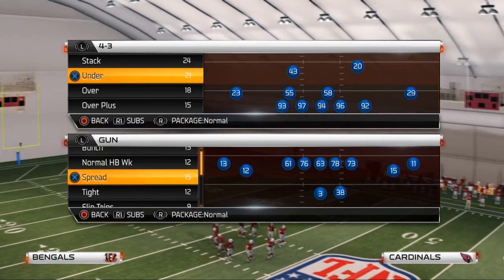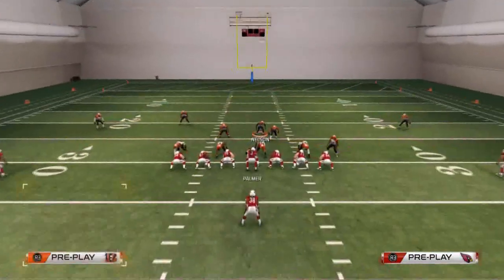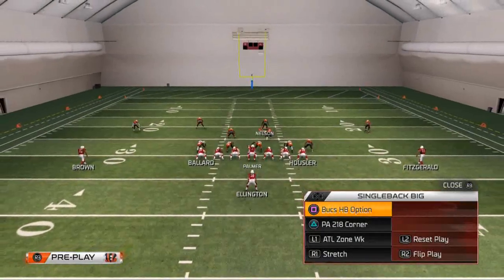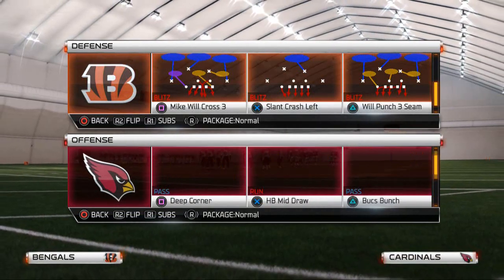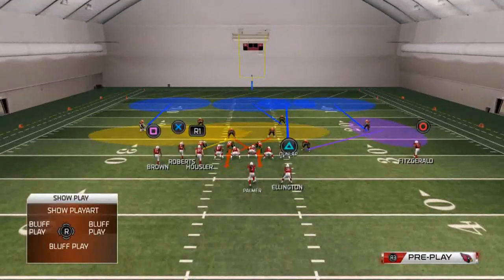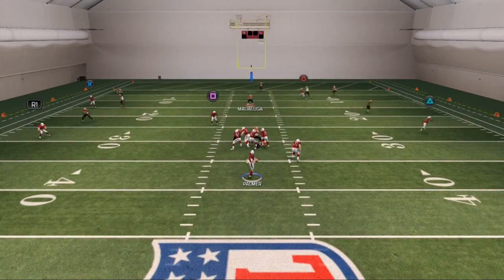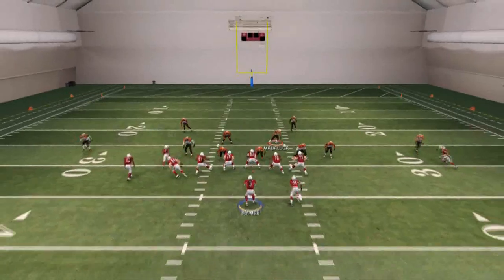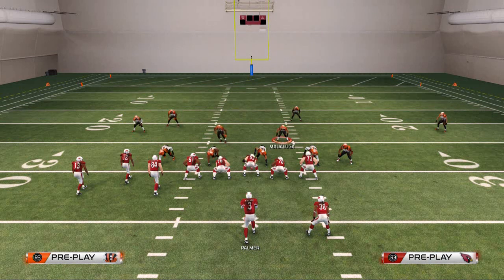Madden 25 PS4 Gameplay| Madden 25 Nex Gen Defense Tips - 4-3 Under Part 4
Playbook: Miami or Oakland
4-3 Under - Mike Will Cross
(2) Setups
Run Defense - 2 Wide or less:
1. Base Align
2. User the FS Over the Center about 7 yards back
Pass Defense - 3 Wide or More
1. Re-Blitz the ROS Dt
2. Place the MLB in a Hook Zone
3. Man Align
4. Base Align and Press
5. User the FS Over the Center back about 7 yards
Commentator Information
Twitch.tv/cnballard